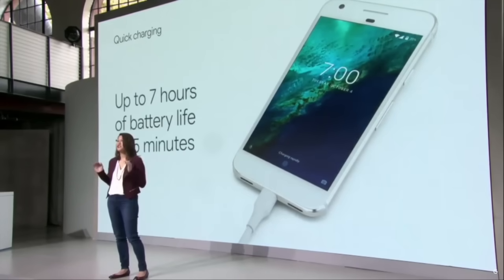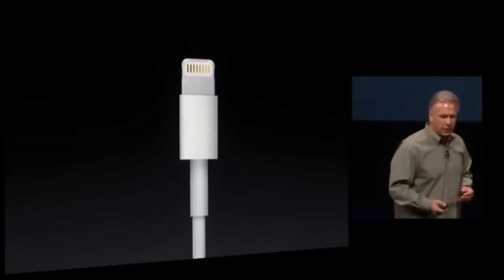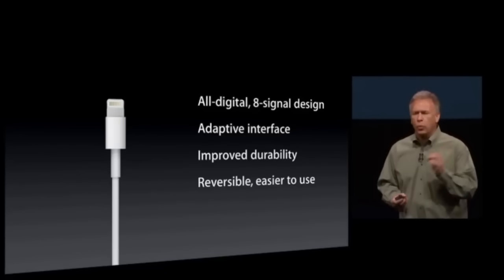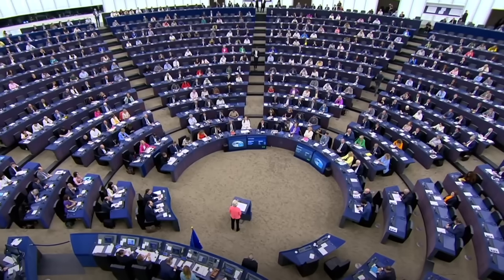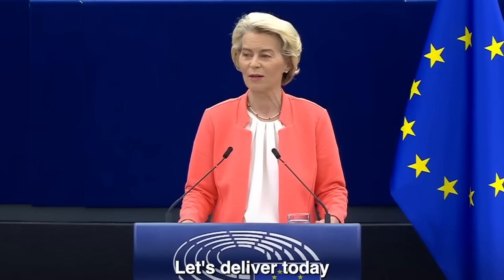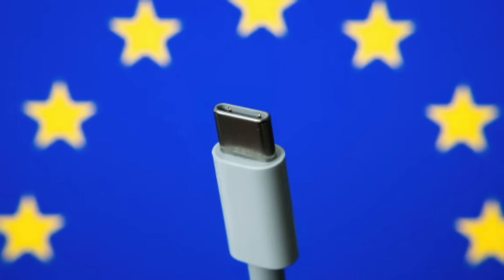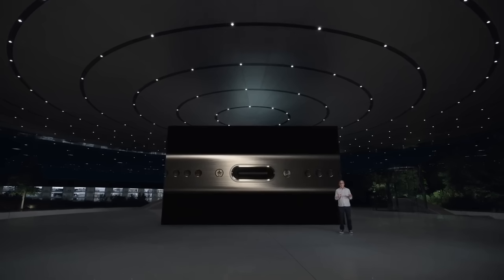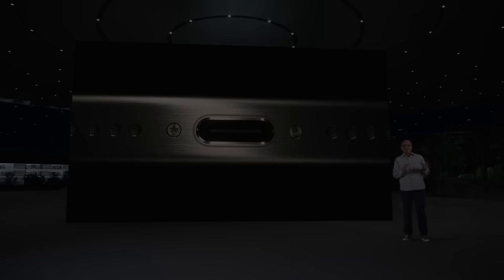Why Apple FINALLY Switched iPhone To USB-C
Google started switching their phones to USB-C in 2015, with Samsung following suit in 2016. So why did it take Apple until 2023 to switch the iPhone to USB-C on the 15, 15 Plus, 15 Pro, and 15 Pro Max?